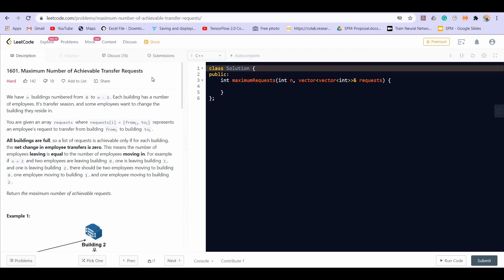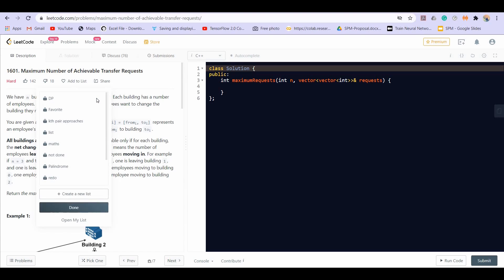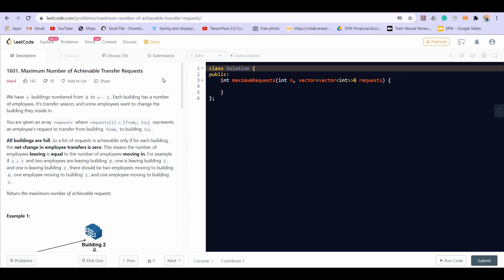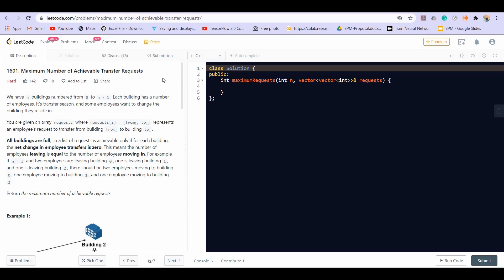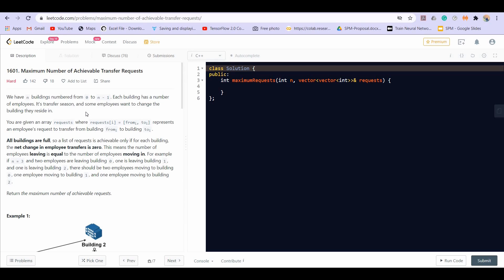Leetcode 1601. Maximum Number of Achievable Transfer Requests